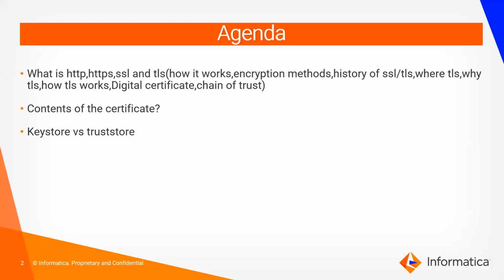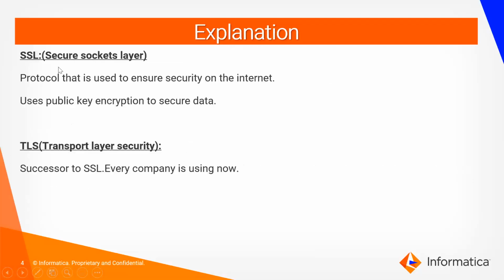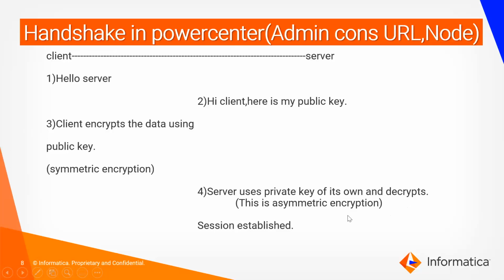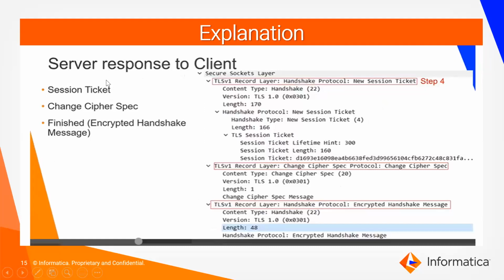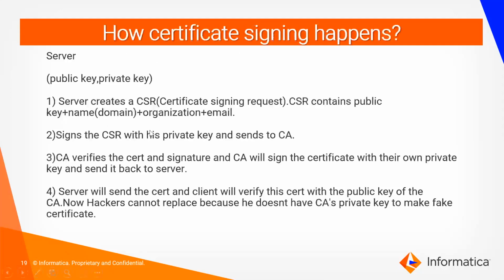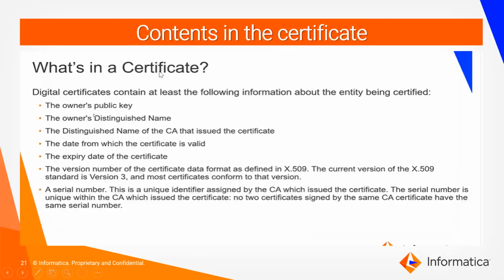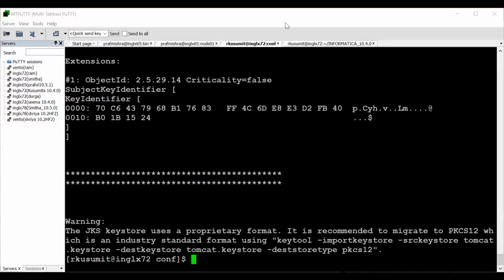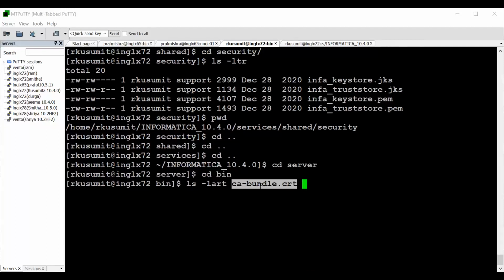Part 1- TLS in PowerCenter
This video explains TLS in PowerCenter.

Expertise: Intermediate

User Type: Administrator

Category:Administrator

Project Phase :Configuration

Problem Type: Administrator